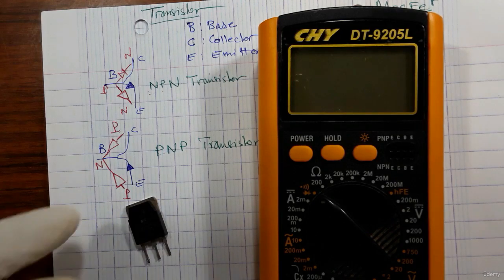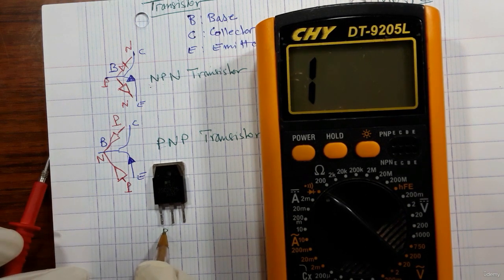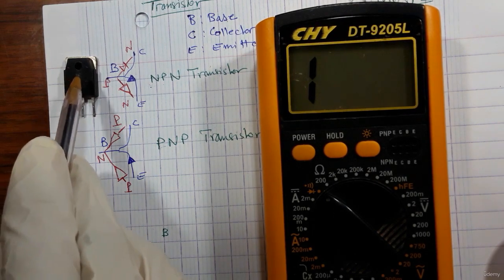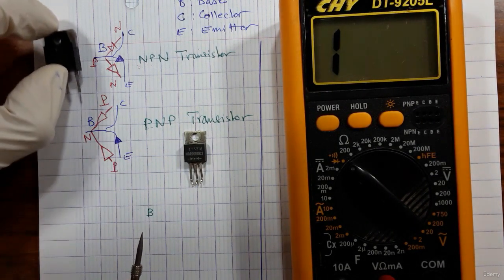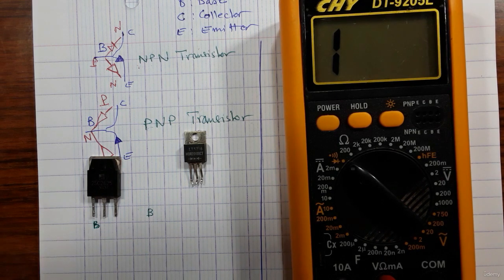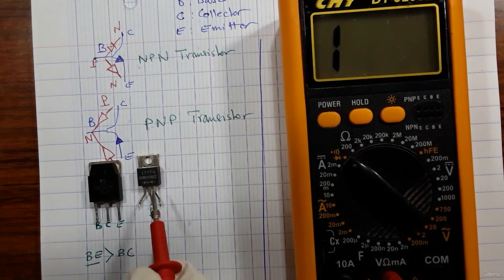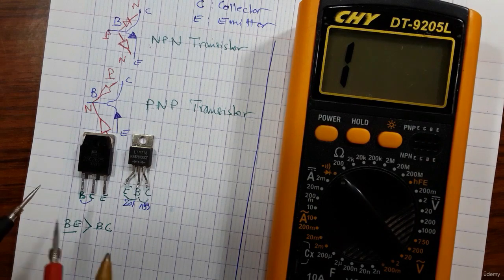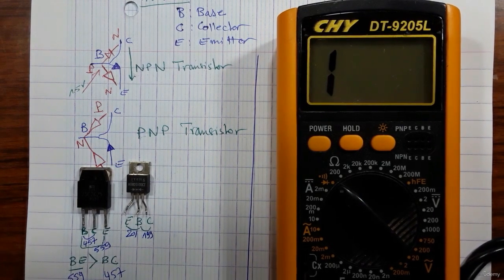How to test Transistor & how It Works part 2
In this video, we're going to continue our discussion of how to test transistors and how they work. In this part, we'll look at how to test transistors using an operational amplifier.

If you're new to testing transistors, or if you want to improve your skills, then this video is for you! By the end of this video, you'll be able to test transistors like a pro!